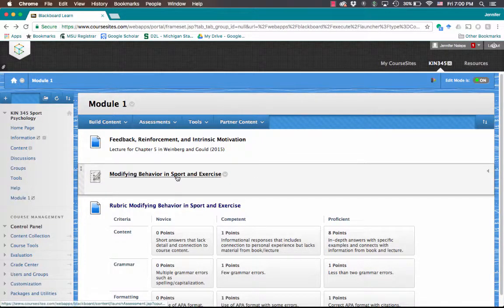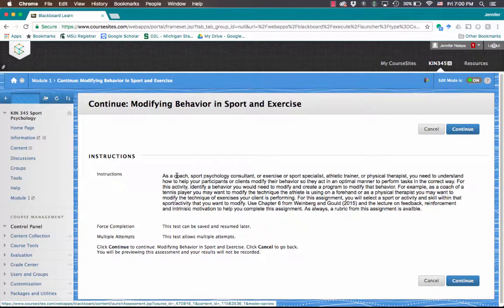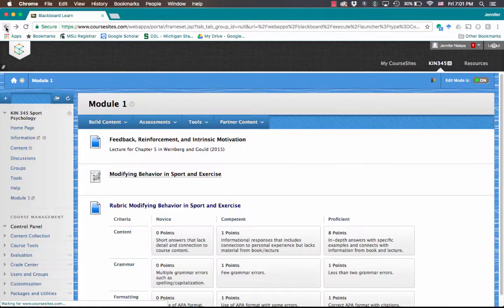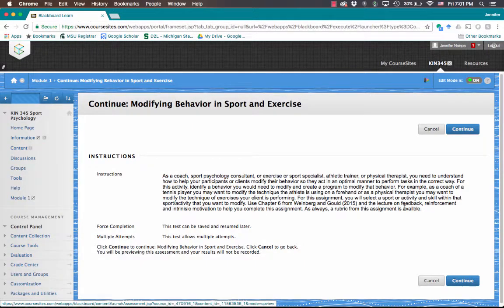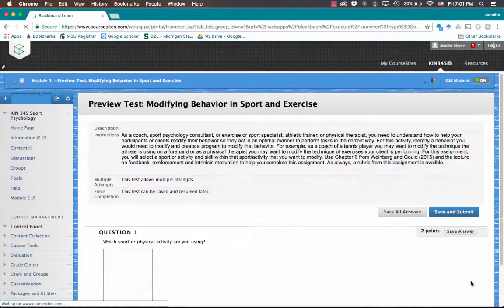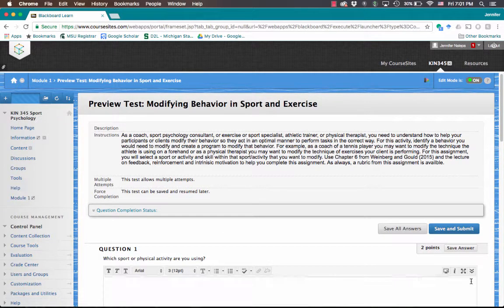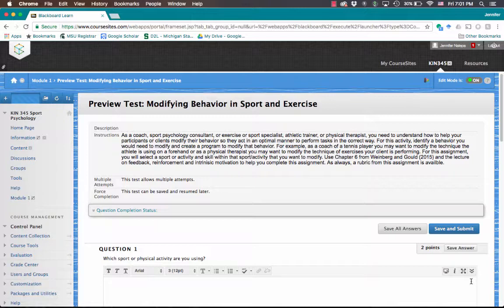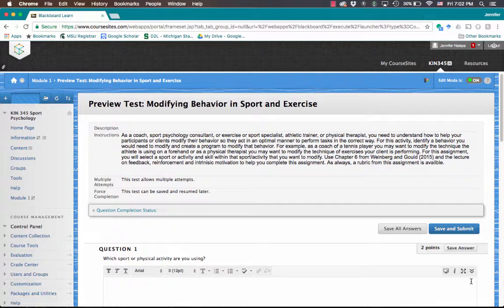CMS 2 0 Screencase